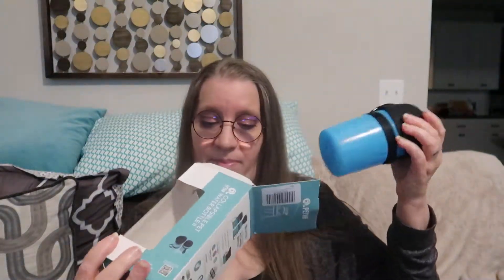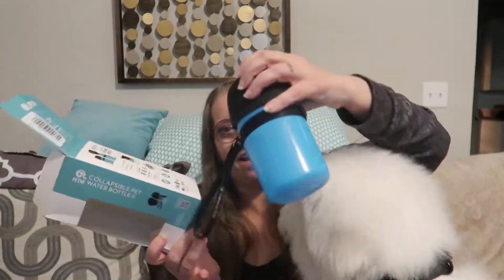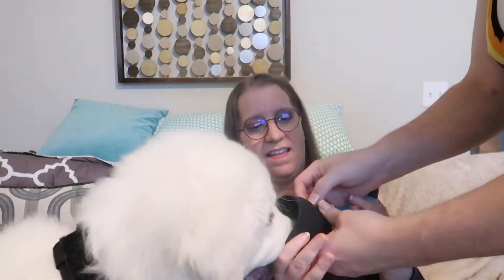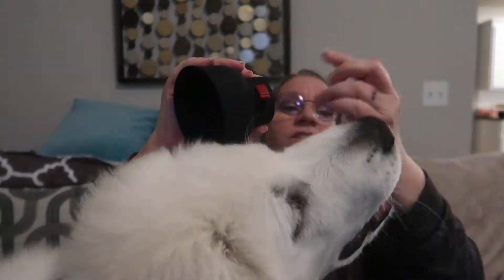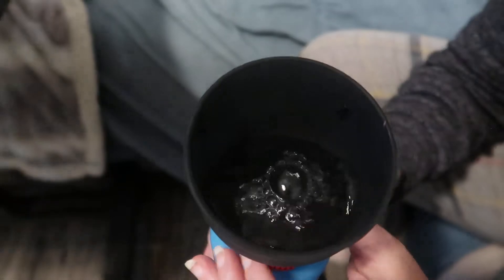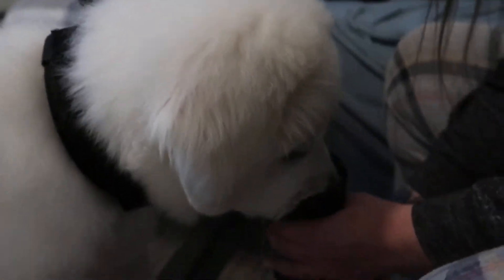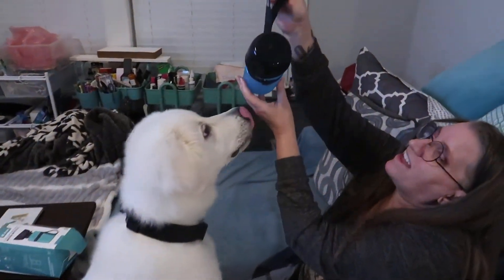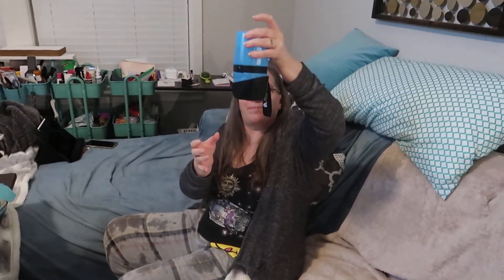lesotc Pet Water Bottle for Dogs Review